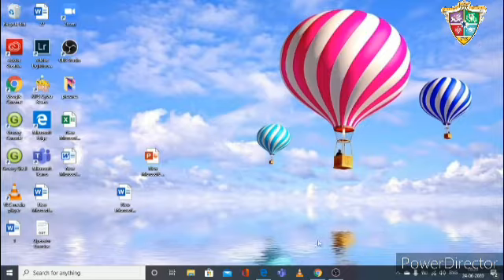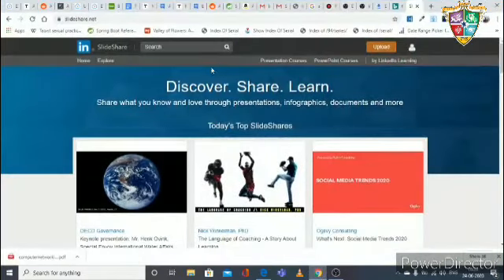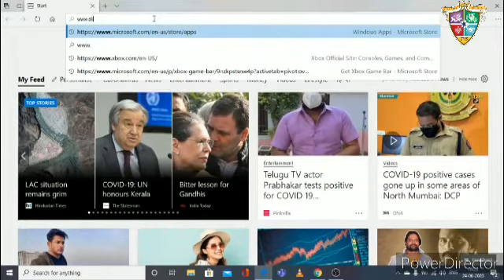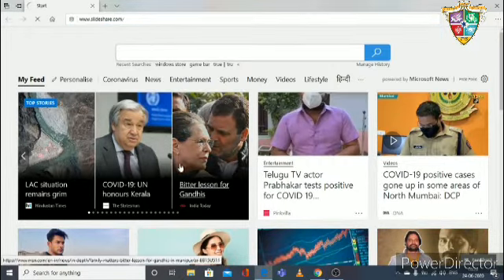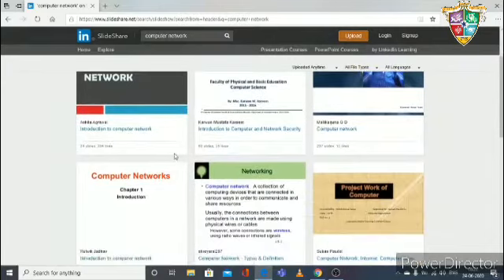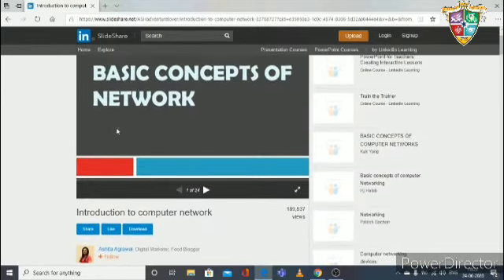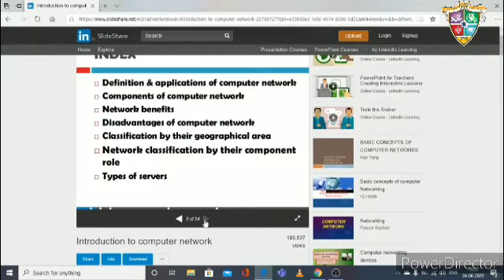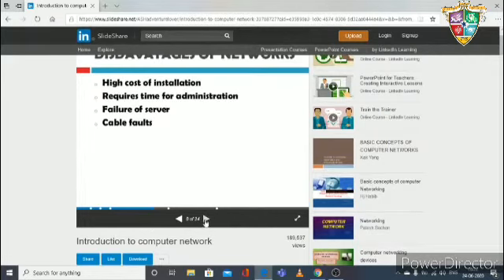Downloading ppt's from slideshare